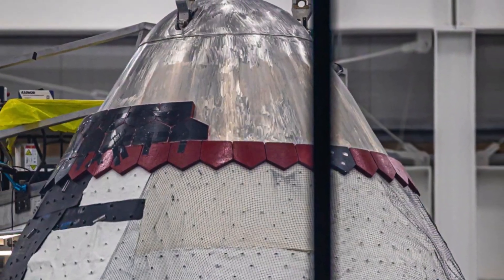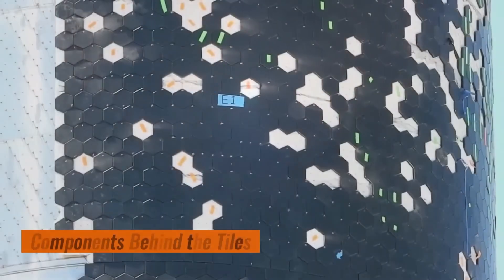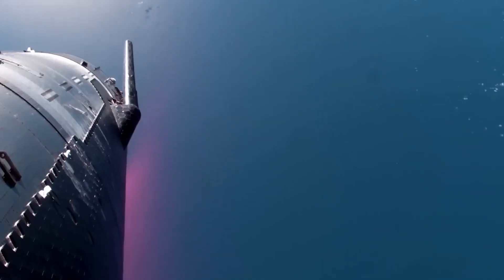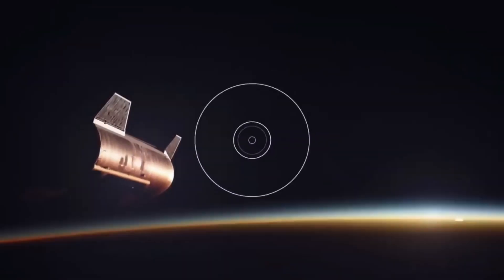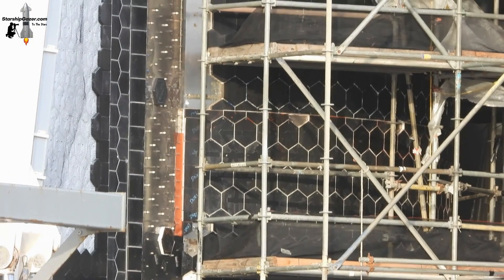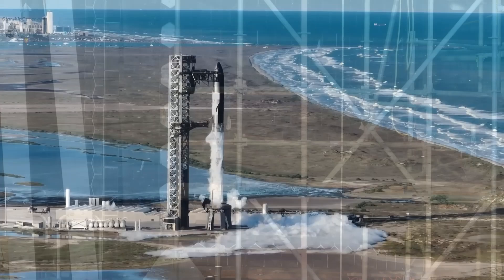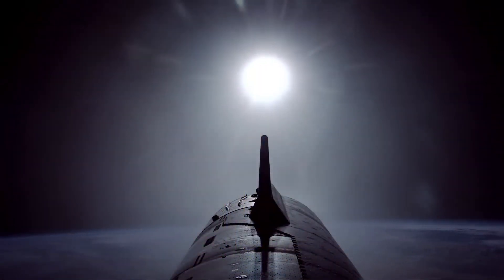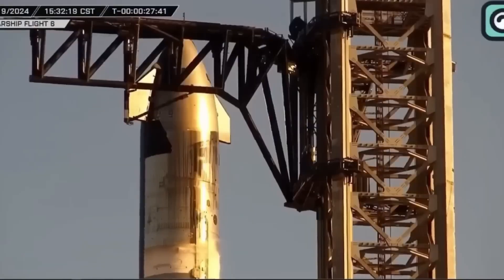SpaceX Made Unexpected Changes To The Starship Upper Stage!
Recently, we’ve seen images of red tiles on the nose cone of a Starship prototype being built at the Star Factory. These tiles stand out compared to the usual black and white heat shield tiles used by SpaceX. So far, neither SpaceX nor Musk has explained the purpose of these red tiles. However, there are some very likely reasons, which we’ll cover in this video. Let’s dive in!

One possible explanation for the red tiles is that they are part of an experimental new heat shield material. SpaceX has been continuously working to improve the Starship heat shield for years, as it plays a crucial role in the spacecraft's ability to survive the extreme heat and stress of re-entry into Earth’s atmosphere.
To understand why SpaceX is testing new materials, it’s important to first look at the purpose and function of the heat shield. During re-entry, a spacecraft like Starship encounters immense friction with the atmosphere, generating temperatures that can exceed 1,500°C (around 2,732°F). Without a robust heat shield, these temperatures could melt the spacecraft’s structure or even cause catastrophic failure. The heat shield acts as a barrier, protecting the spacecraft and its internal systems from these intense conditions.
SpaceX’s heat shield tiles are currently hexagonal in shape, a design inspired by the Space Shuttle’s iconic thermal protection system but significantly modified for Starship’s needs. The hexagonal shape minimizes gaps between tiles, reducing the likelihood of hot plasma seeping through during re-entry. This design decision ensures better thermal coverage and durability compared to square or rectangular tiles, which are more prone to gaps and misalignment. Additionally, hexagonal tiles are easier to replace individually, which is vital for maintaining Starship’s reusability.
Unlike the Space Shuttle tiles, which were primarily square and made of silica-based materials, Starship’s tiles are crafted from ceramic composites that are designed to handle rapid temperature changes. This is crucial because the Starship heat shield must cool down quickly after re-entry to allow for fast turnaround times, a key part of SpaceX’s goal to make Starship fully reusable. Each tile is lightweight, resistant to cracking under stress, and coated to reflect intense heat.
Despite these advances, there are still challenges. During Starship’s fifth and sixth test flights, SpaceX implemented a new heat shield design that added a black ablative layer beneath the white insulation tiles. This ablative layer is designed to “burn away” during re-entry, carrying heat away from the spacecraft. While this design reduced the damage caused by re-entry compared to earlier flights, it didn’t fully meet SpaceX’s ambitious goals. Musk has frequently stated that creating a truly reusable heat shield is one of the biggest technical challenges left for Starship.